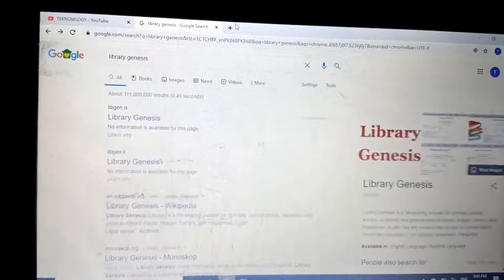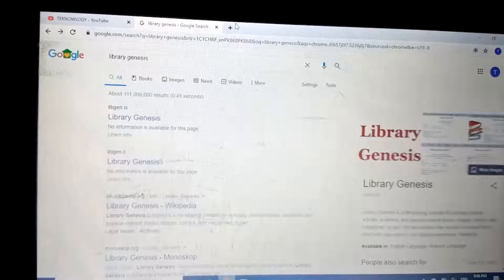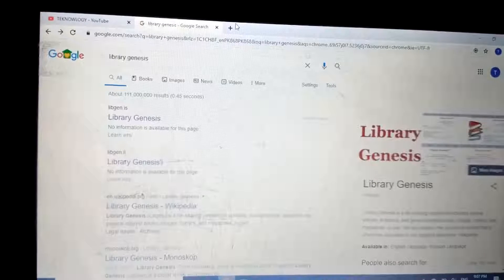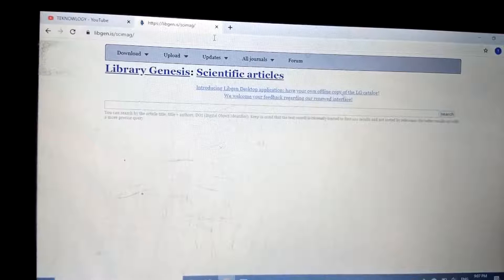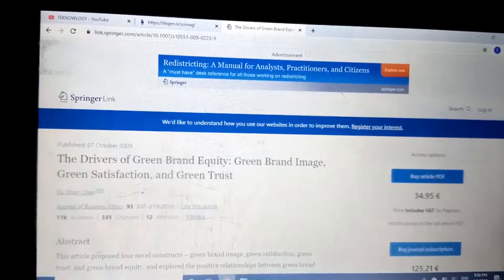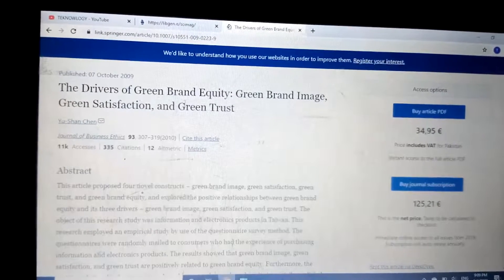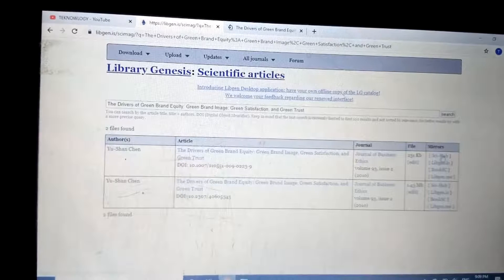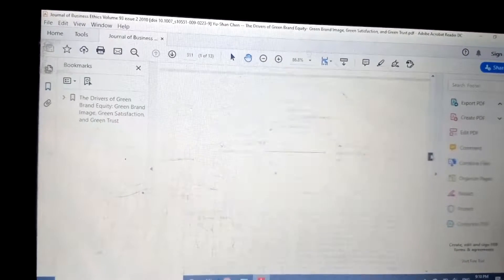AMAZING!!! QUICK & FREE RESEARCH ARTICLE LOADING TECHNIQUE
It is recommended you go for subscription.